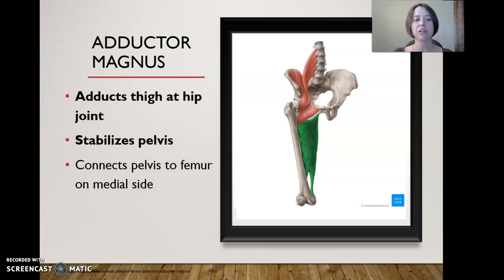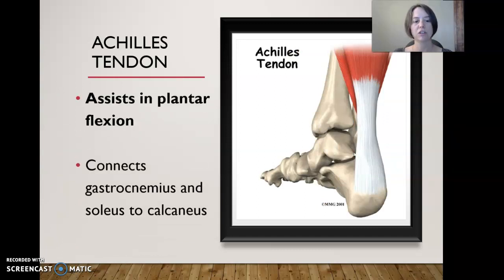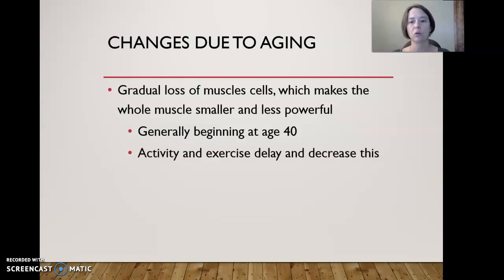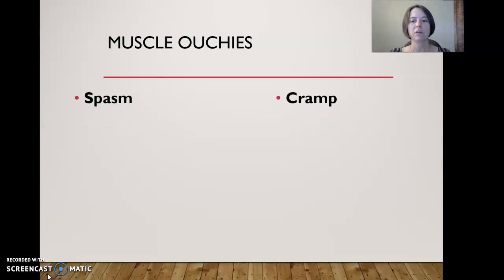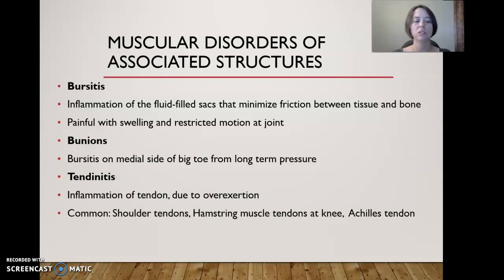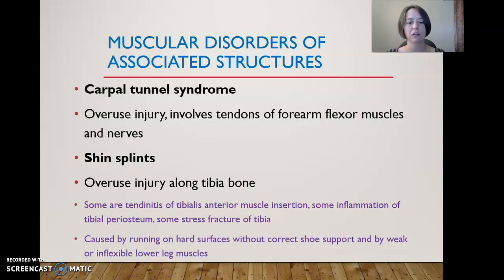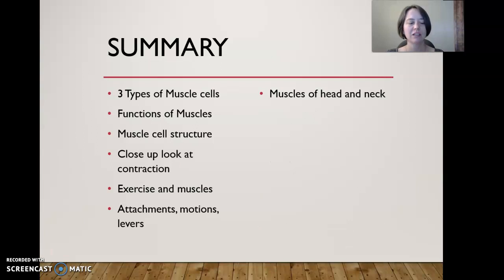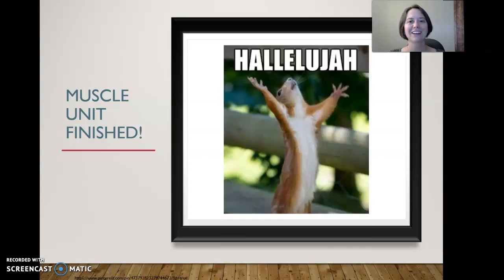Human Biology Ch8 Part 9